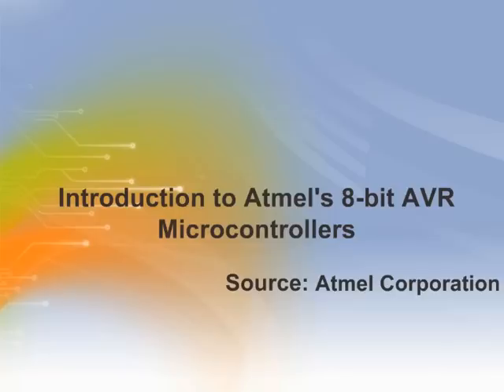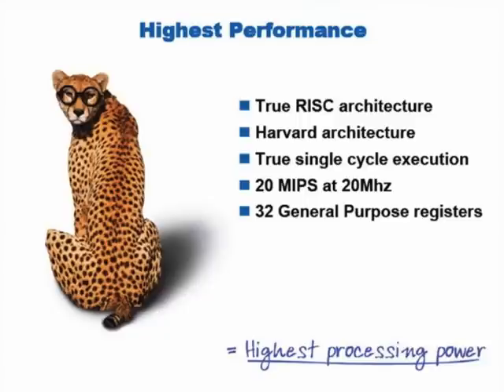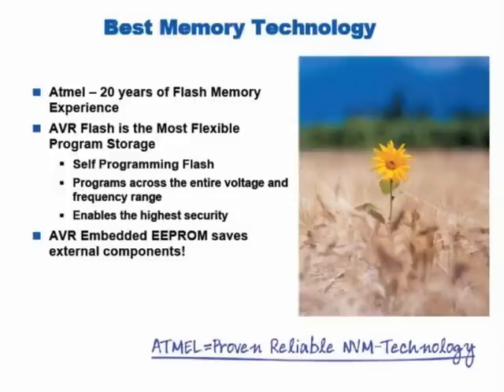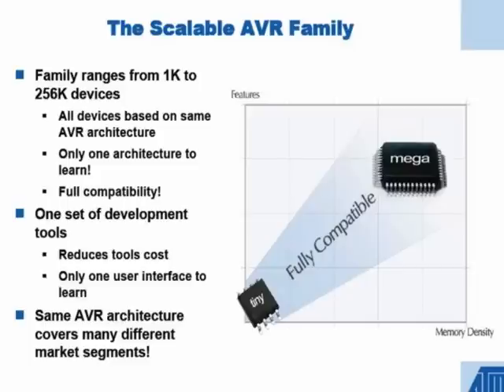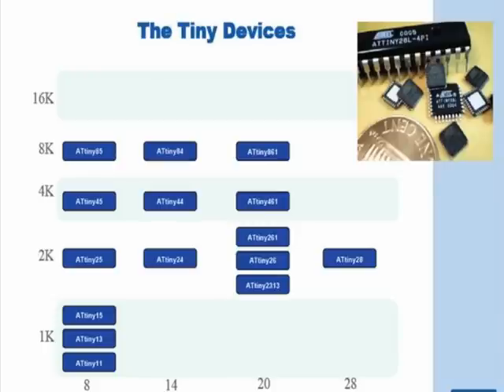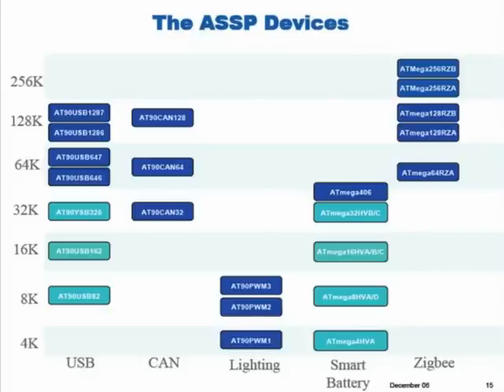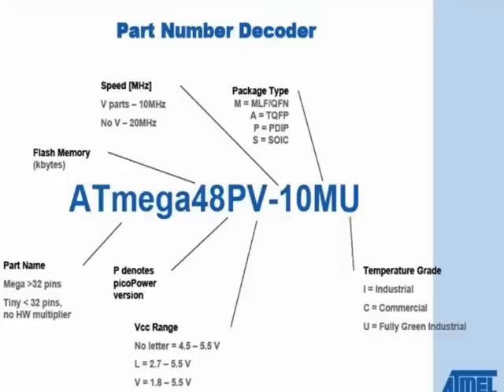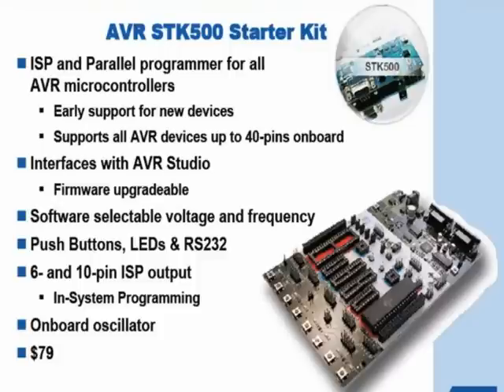Introduction to Atmel's 8-bit AVR Microcontrollers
- Overview of the AVR 8-bit microcontroller family and their key features